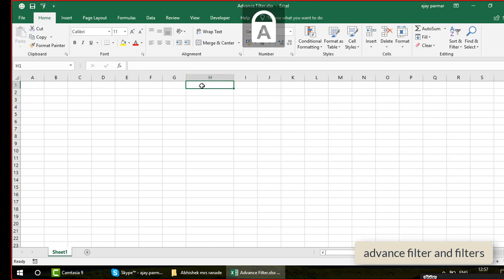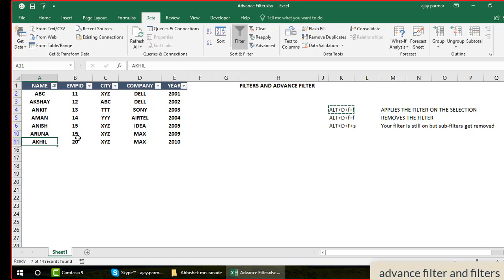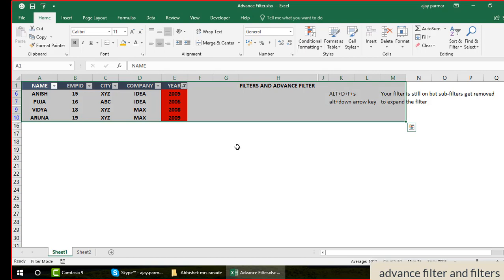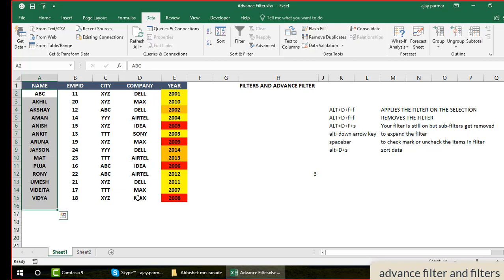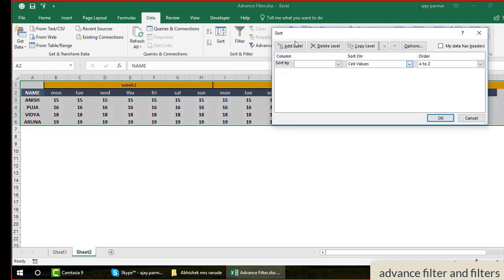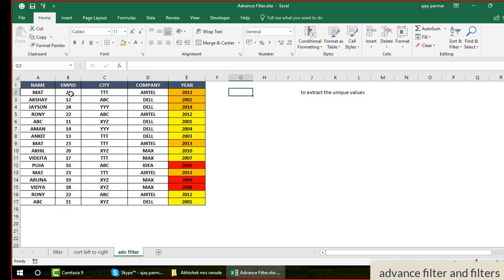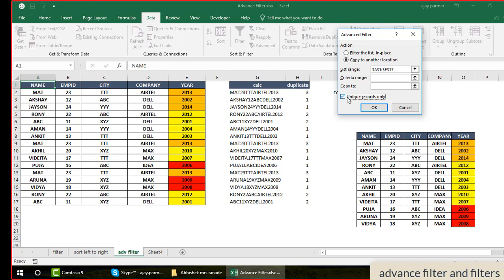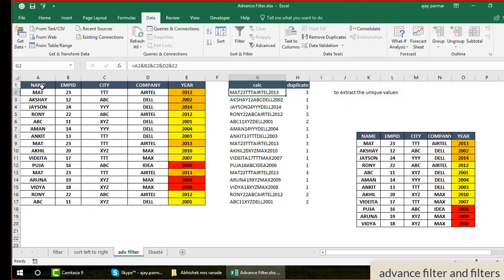Advance Filter and Filters part1